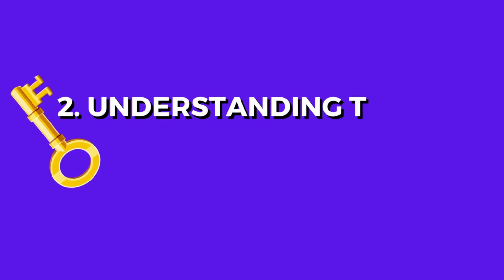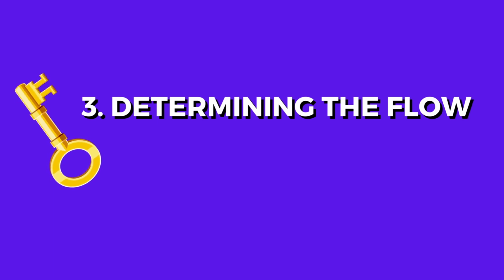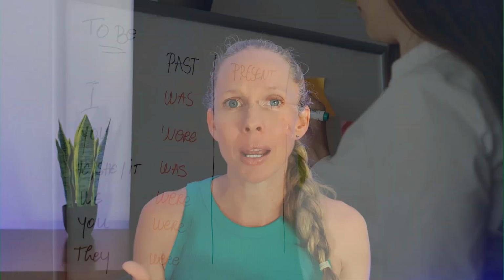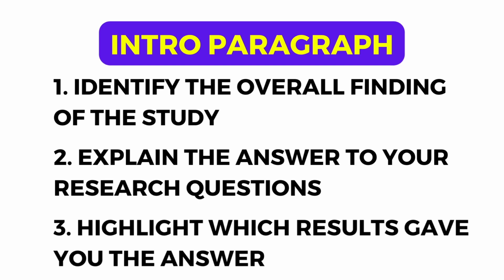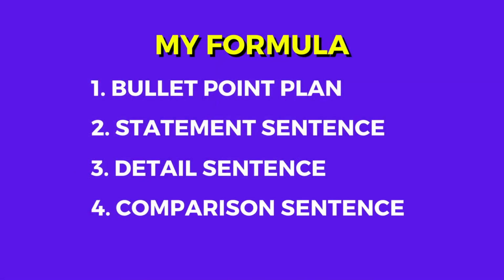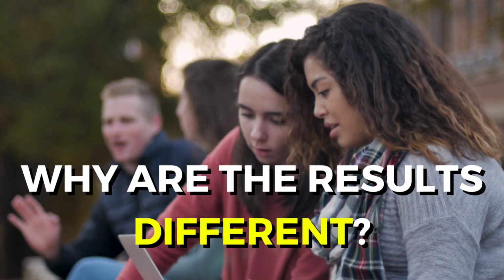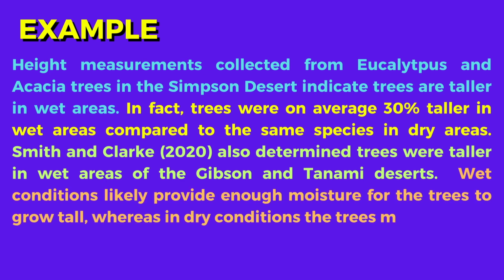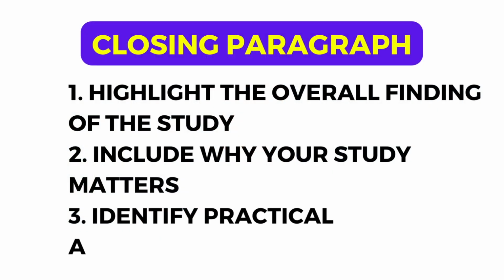My Simple Discussion Framework For Scientific Reports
Learn how to write the discussion section of a scientific report quickly. I'm sharing my secret formula on how to write each sentence of every paragraph, from discussing your results to comparing them with other studies in the literature. I'll show you how to make your discussion section flow, identify the key findings, and communicate the importance of your study.

Don't let anything hold you back – let's dive in and discover how to write a killer discussion section that gets you the best results ever!

Timestamps

0:00 Intro
0:15 Understanding what the discussion is
0:58 Understanding the area of research
2:33 Determining the flow
2:54 Using the correct language
4:06 Structure of a discussion section
4:51 Intro paragraph
5:10 Body paragraphs
5:19 My formula for writing each paragraph
10:15 Limitation paragraph
10:56 Closing paragraph

Playlist: Scientific Report Writing